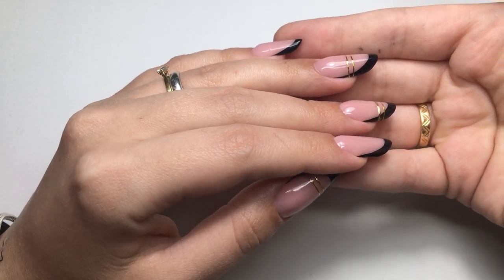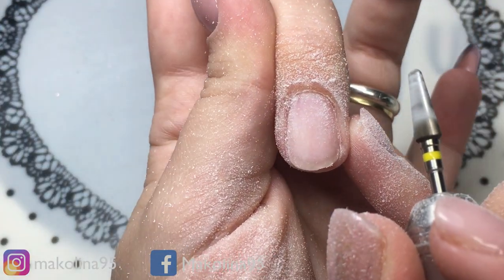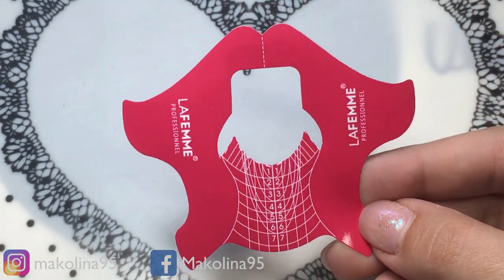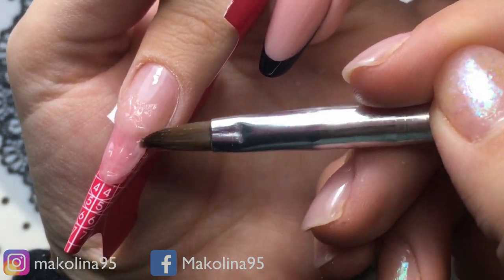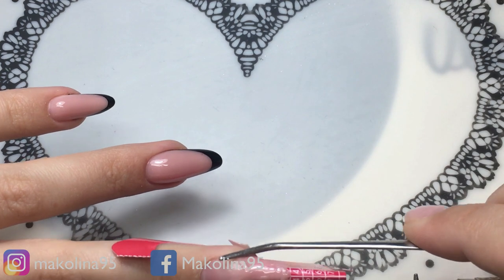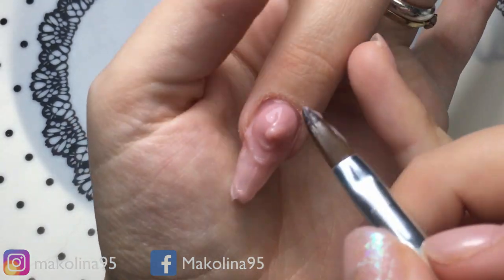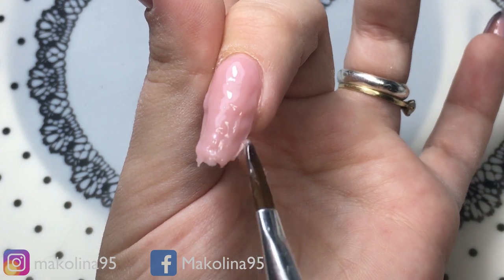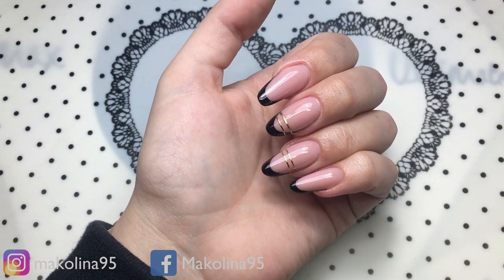🖤RICOSTRUZIONE MANDORLA IN GEL CON FRENCH IN SUPERFICIE|Makolina95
🔻 LEGGI QUI 🔻

Se vuoi offrirmi uno o più caffè userò la tua gentile donazione per acquistare prodotti da te richiesti e poterli recensire, quindi se hai fatto una donazione scrivimi e dimmi cosa vorresti che provassi.Clicca sul , poi sul tasto rosso support. Grazieeeeee

Ciao a tutte, oggi vi mostro come ricostruisco una mandorla con french in superficie ,BUONA VISIONE !